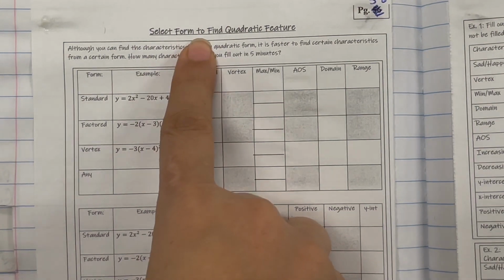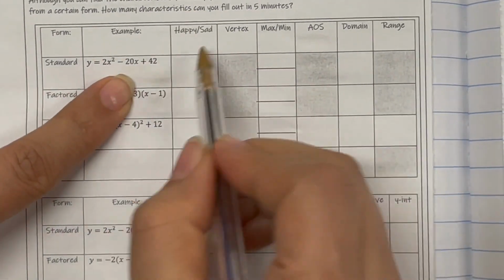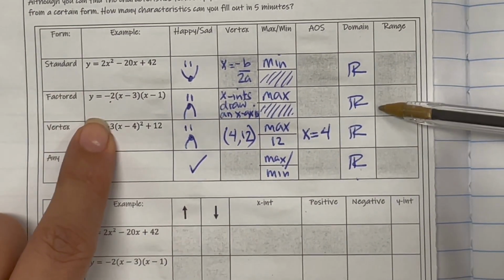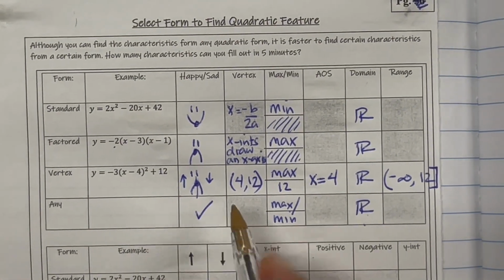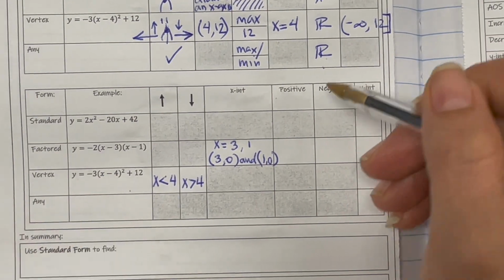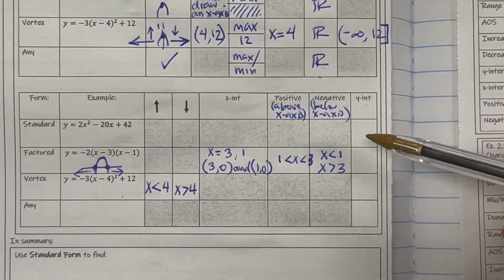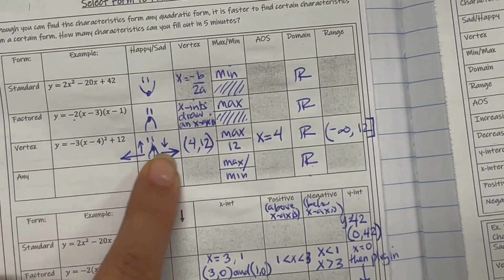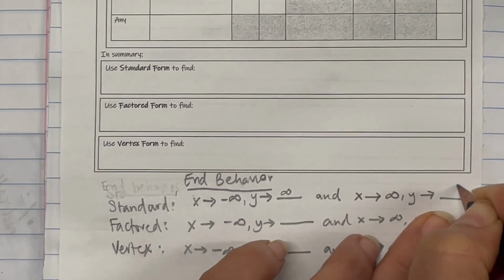3 Forms & Characteristics